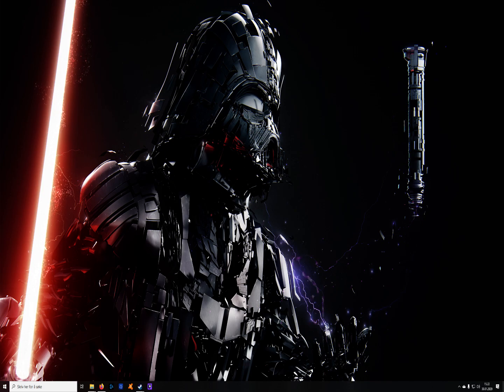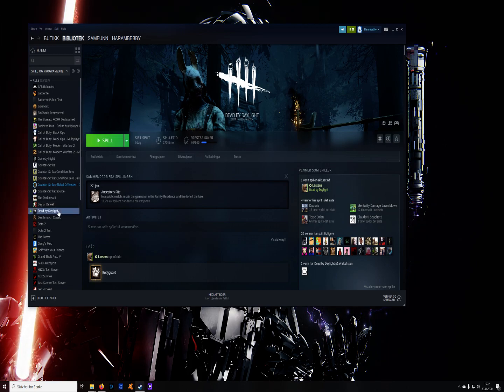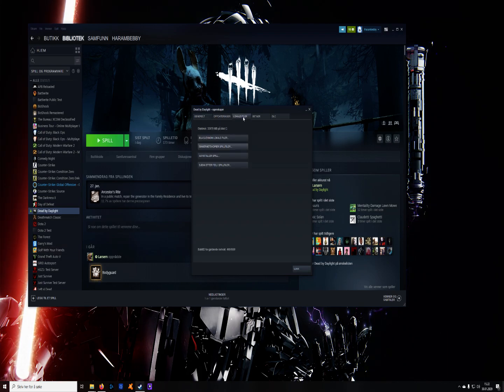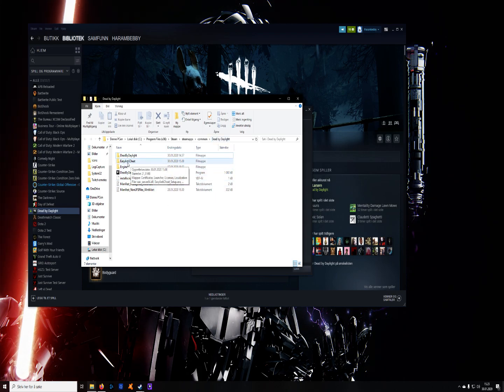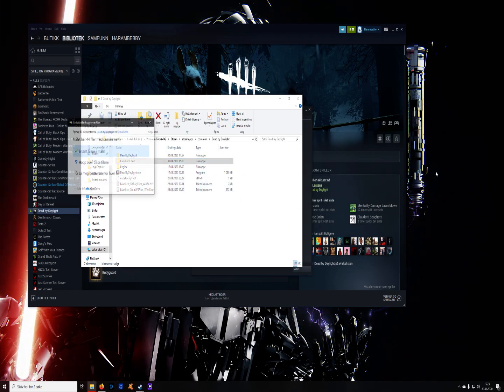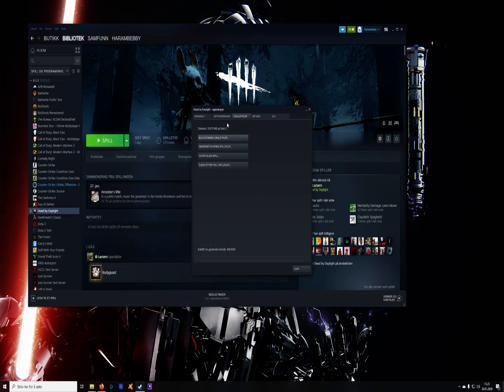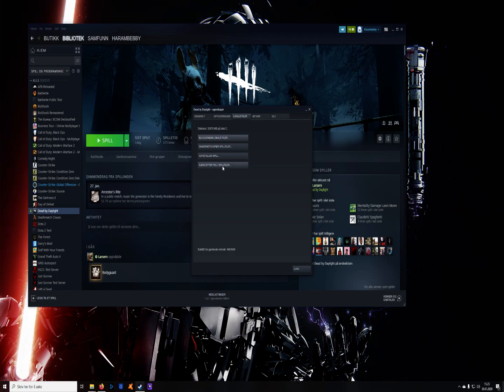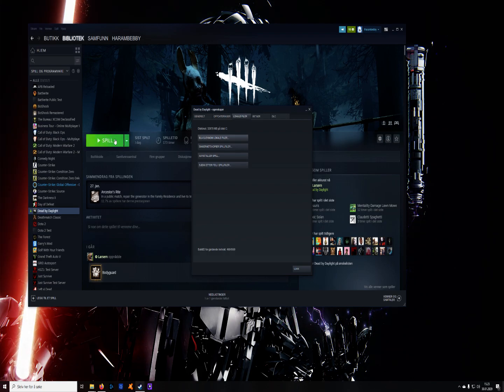Dead by Daylight | How to fix: Error code 4, kicked from server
How to fix Dead by daylight kicked from server because of failure to validate your account. Error code 4.
Let me know if this didn't work for you!

GPU: GeForce GTX 1080
CPU: Intel(R) Core(TM) i5-9400F CPU @ 2.90GHz
Minne: 16 GB RAM (15.92 GB RAM kan brukes)
Gjeldende oppløsning: 2560 x 1440, 144Hz
Operativsystem: